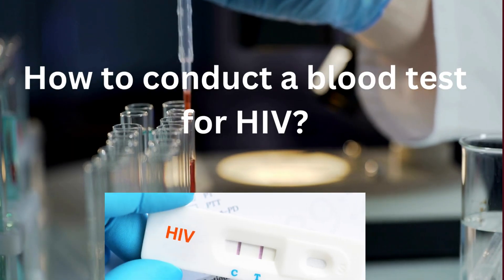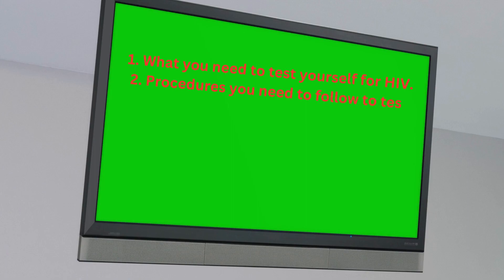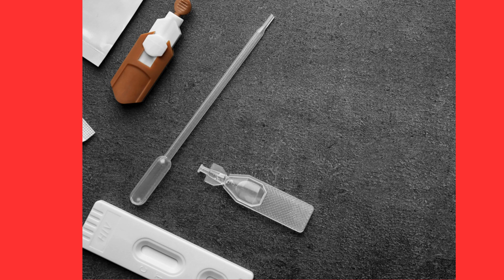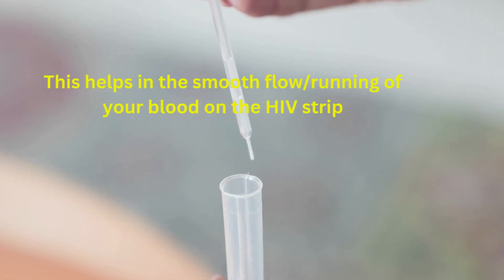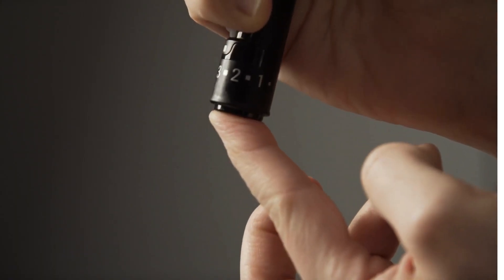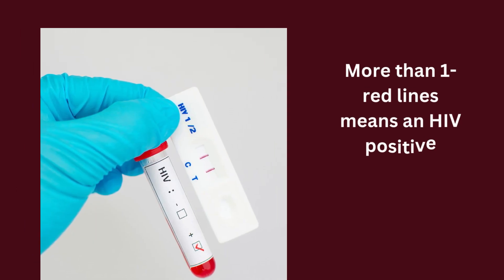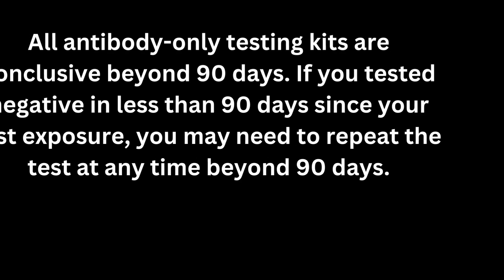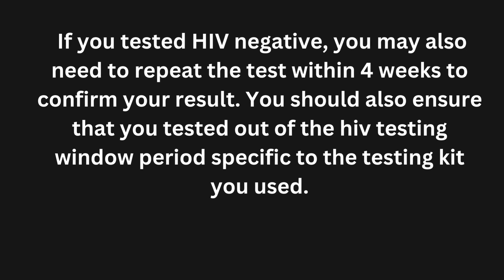how to test for HIV? & HIV test window period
How to conduct a blood test for HIV | Learn to test yourself HIV at home
To conduct a blood HIV test, follow these steps:
1) Consult a healthcare professional for testing services.
2) Receive pre-test counseling to address concerns and understand the process.
3) Provide informed consent before proceeding.
4) Have a blood sample collected using a sterile needle and syringe.
5) The sample is sent to a lab for HIV antibody testing.
6) Post-test counseling is provided, offering support and guidance based on the result.
7) The healthcare professional discloses the result and explains its meaning.
Remember, accurate testing and professional guidance are crucial for HIV testing and interpretation of results.

1. Looking for a healthy PRODUCT to boost your Immune System? No worries! Q Shield Immune Booster+ has got you covered. The best way to avoid getting sick is by boosting your immune system.

2. Satisfy your partner in bed. HIV is related to stress and anxiety and generally poor quality of life in some people. Lots of our patients have reported low S=X power in bed. Some have lost their s=x mood and do not enjoy lovemaking anymore. Do not lose hope, just try this supplement and enjoy your steamy sessions again:

3. Stop hiv from developing into AIDS. HIV could quickly develop into AIDS the final stage of hiv infection. People with AIDS can only live for a maximum of 3 years only unless they are on hiv treatment. But, you can stop hiv from progressing to AIDS, and prolong your life for more additional years. Also, stop HIV-related fast aging problems. Use these supplements and be happy again.

4. Cure your AIDS-SKIN: Do not allow your skin to be damaged or ruined by HIV-AIDS related infections. Stop your body and skin from appearing very aged due to hiv.

TOP VIDEOS.

# hiv_treatment